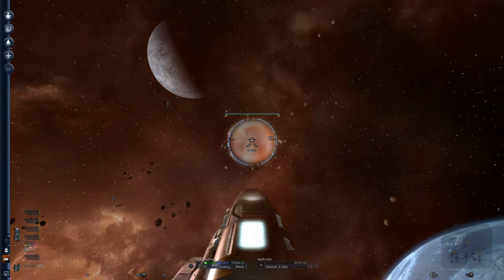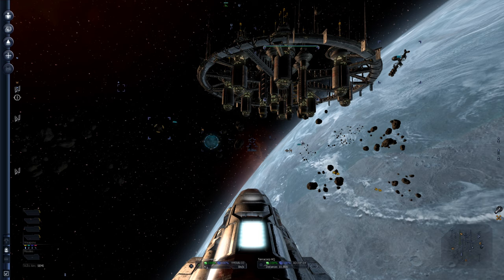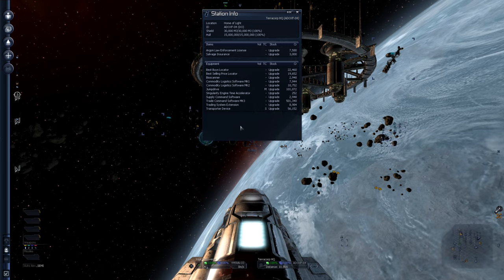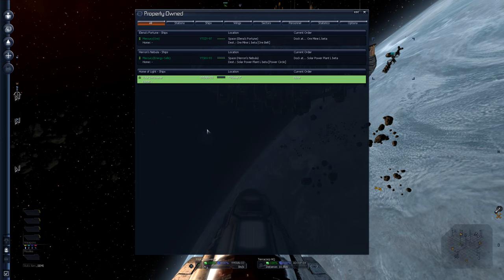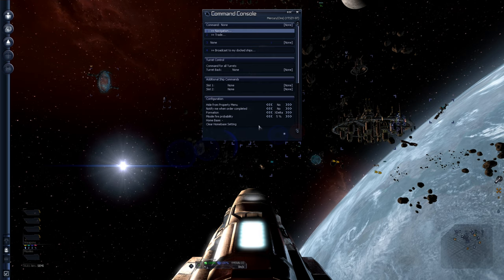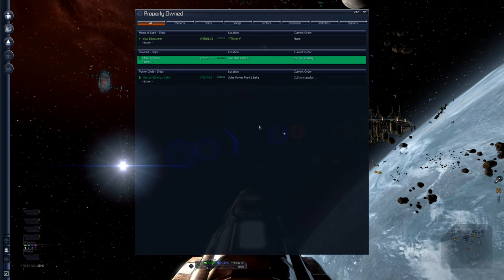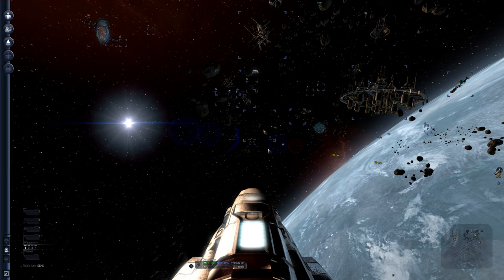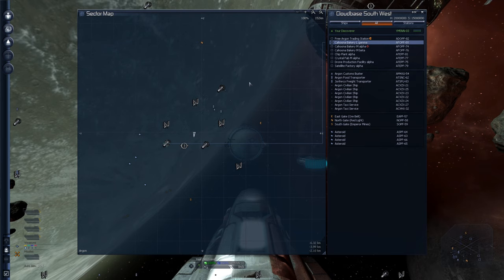X3 Albion Prelude 2020 E03 - Training, Commodity Logistics and Economy Suppliers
Time to check out some of the more advanced trading features available to us in X3 with the bonus pack software, showing how to set up automated trading!